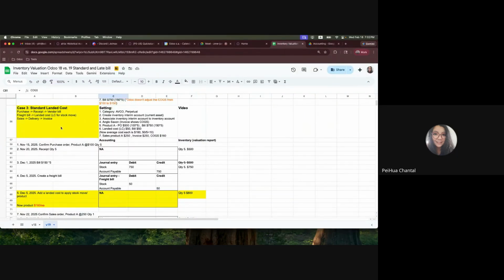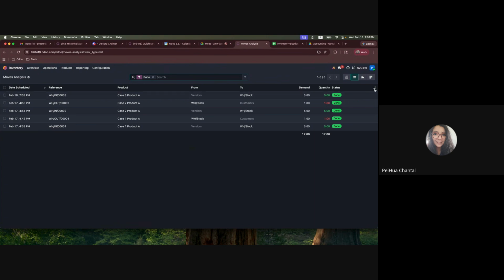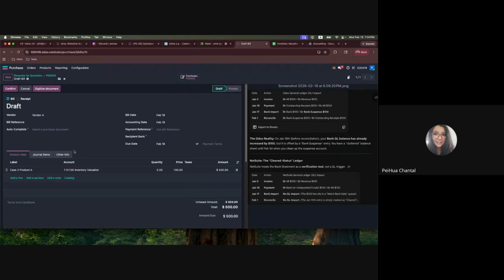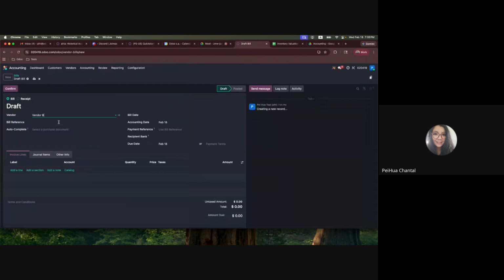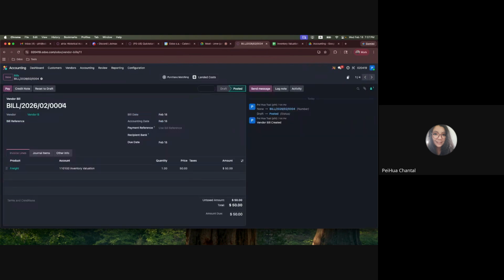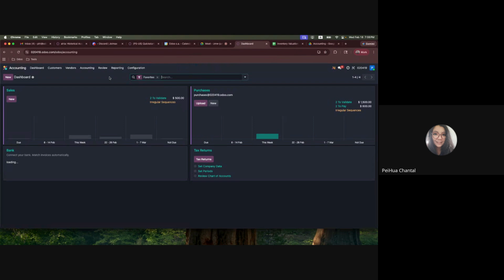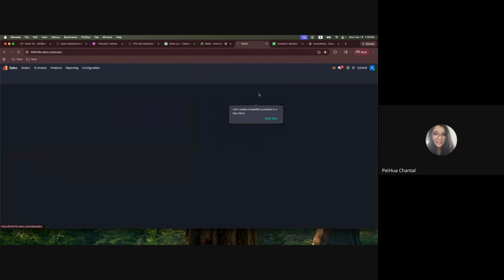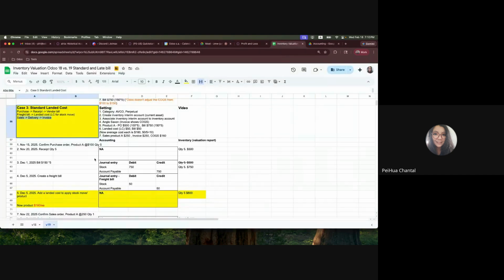Odoo 19 Case 3 Landed Cost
Case 3: Standard Landed Cost
Purchase, Receipt, Vendor bill
Freight bill, Landed cost (LC for stock move)
Sales, Delivery, Invoice